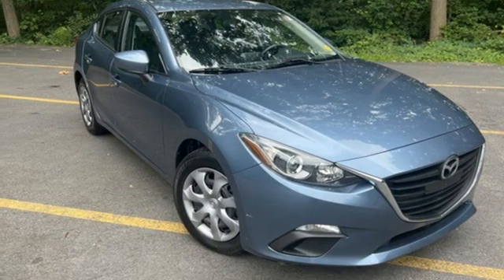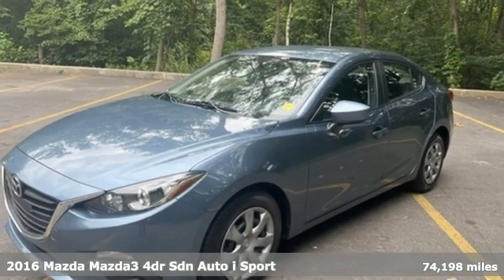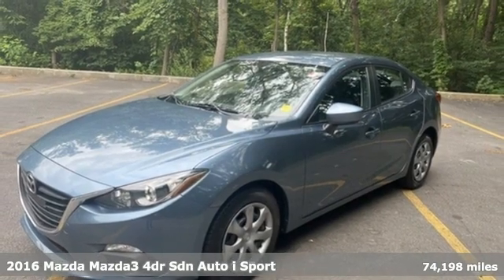Used 2016 Mazda Mazda3 Framingham Natick Marlborough MA, MA ANL010408B - SOLD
Year: 2016
Make: Mazda
Model: Mazda3
Trim: i Sport
Engine: SKYACTIVA®-G 2.0L 4-Cylinder DOHC 16V
Transmission: 6-Speed Automatic
Color: Blue
Interior: Black
Mileage: 74198
Stock #: ANL010408B
VIN: JM1BM1T71G1290202
Clean Carfax - Backup Camera - Bluetooth - 4 Cylinder - Automatic - Remote Keyless Entry - Herb Connolly Motors is the home of used car Live Market Pricing. Live Market Pricing gives our customers the peace of mind that we have already done the shopping for you. We price our vehicle aggressively in today's internet information marketplace, while adjusting accordingly for - Supply - Equipment - Condition and Mileage. Remember at Herb Connolly Motors a€“ We Don't Play Pricing Games!

Address:
500 Worcester Road Route 9 E